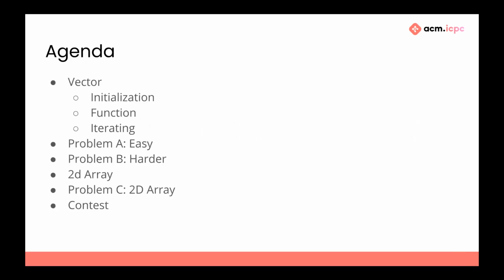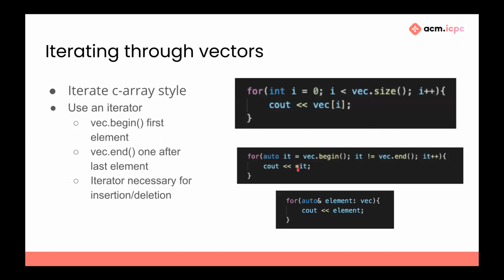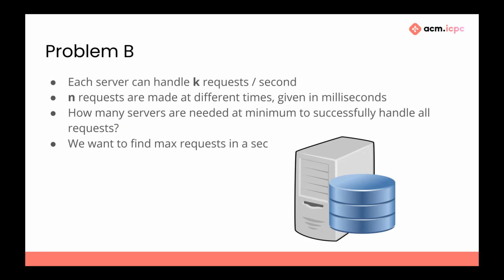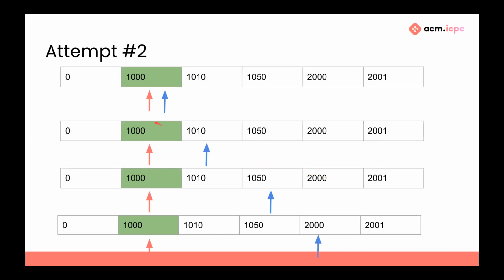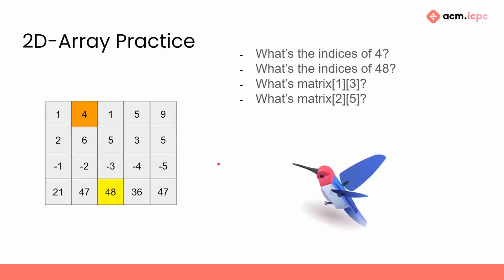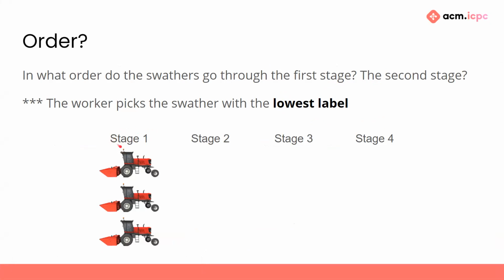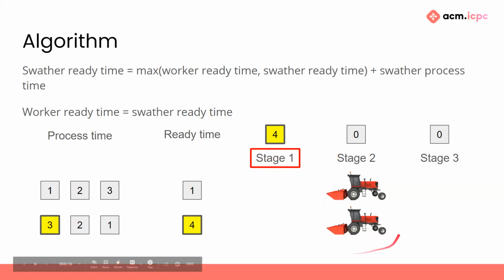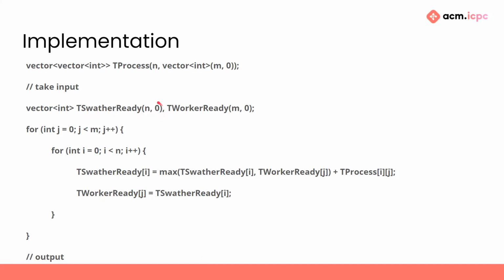ACM ICPC | Intro to Competitive Programming #3 : Arrays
Keep building your new Competitive Programming skills in the third week of Intro to CP! 🎉 This week we will work on problems involving arrays - sequences of data that can represent things from permutations to assembly lines. Whether you've always been interested in algorithms or you're just curious and like a challenge, we'd love to have you at our workshop. Over the course of the quarter we will introduce you to array techniques, sorting, binary search, and dynamic programming.

⏱ Timeline
0:00 Intro
3:45 Arrays and Vectors
12:50 Example Problem A
18:32 Example Problem B
31:33 2D Arrays
37:03 Example Problem C